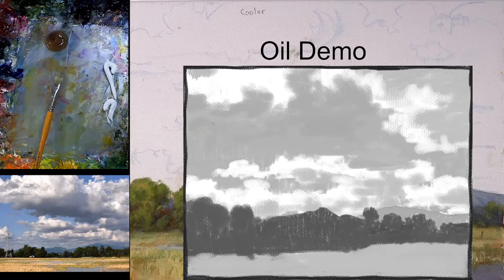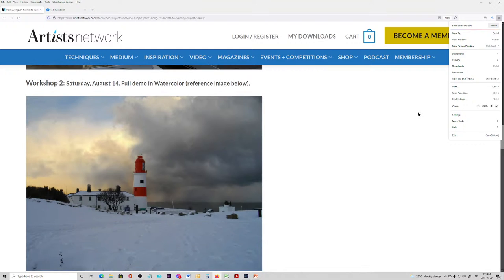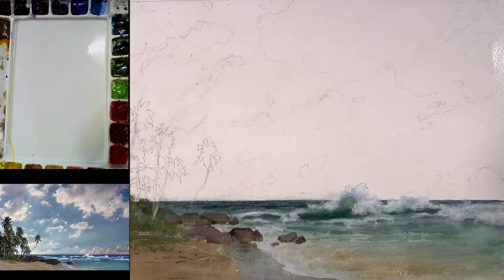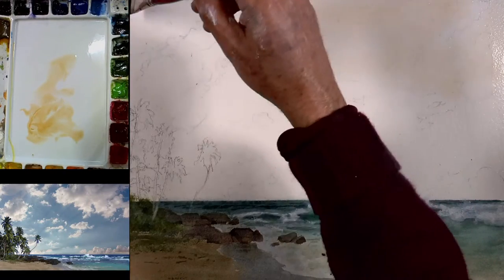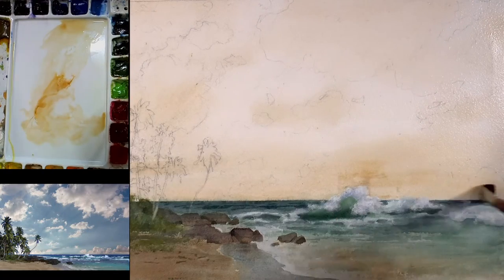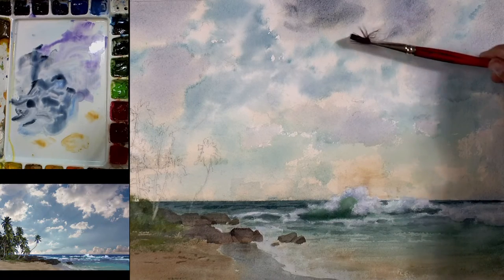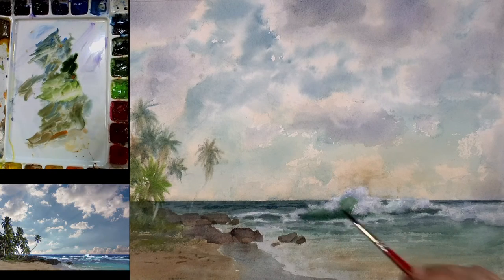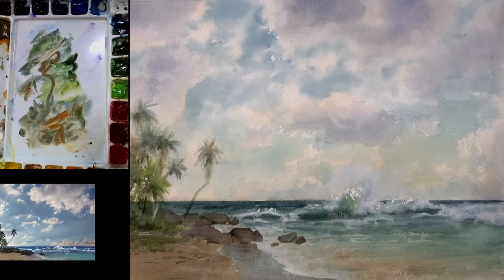Painting Cloudy Skies | What you Need to Know!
What You Need to Know About Painting Cloudy Skies.

Join this free live workshop that is hosted by Artists Network and presented by the internationally-known professional artist, Johannes Vloothuis. In this workshop, you will learn about the anatomy of cloudy skies. Johannes will demonstrate the principles of painting cloudy skies in both oils and watercolor. (Two separate paintings)

Skyscapes are easy yet dynamic themes to paint. When done well, viewers experience the vastness of open space. Cumulus clouds are giants in the sky and can become beautifully designed fluffy, cotton-like form with personalities.